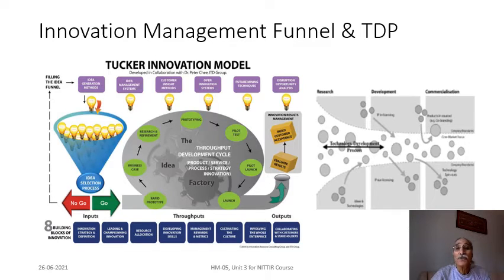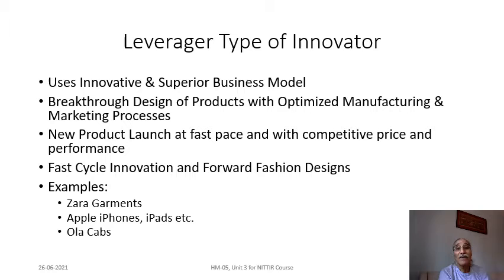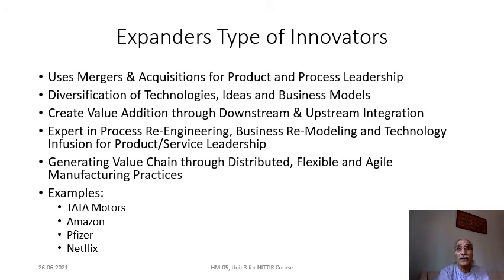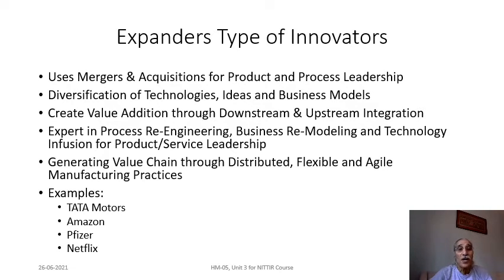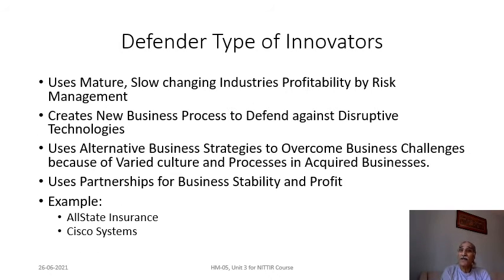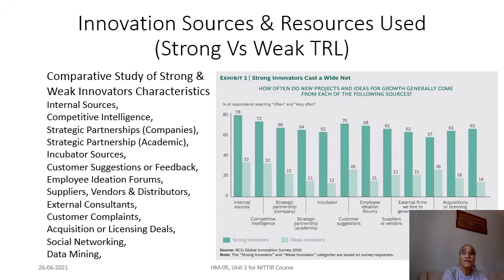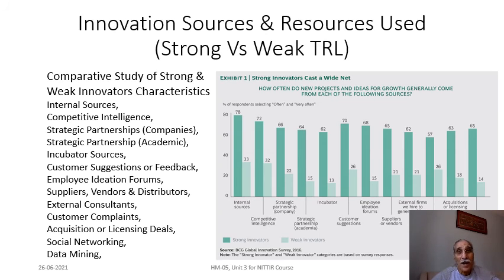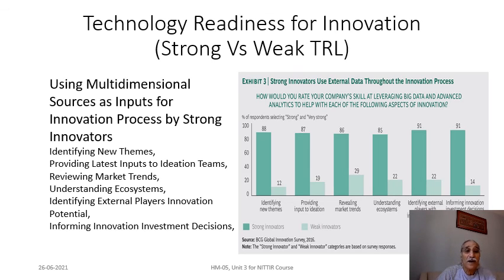Innovation and Tech Development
Innovation, invention and scientific discoveries have been the source of all technologies, this video discusses these points and describes what technology readiness is and how it is necessary for adopting, absorbing and assimilating technology in any company, organization or system so as to make maximum use for new product, process, service or system development.